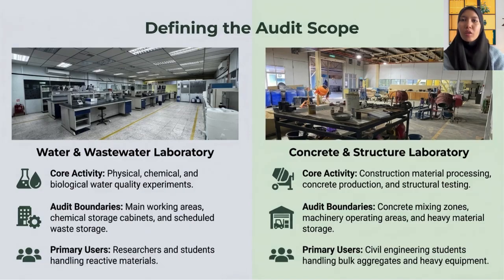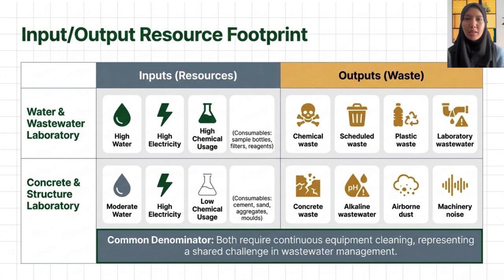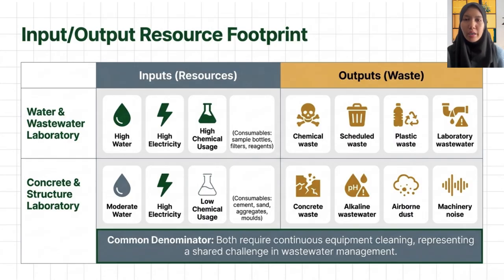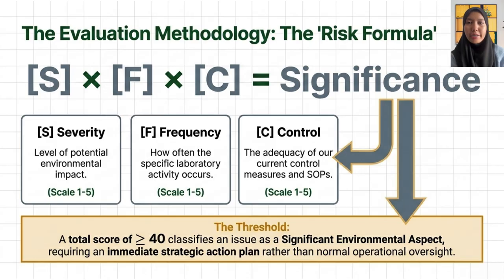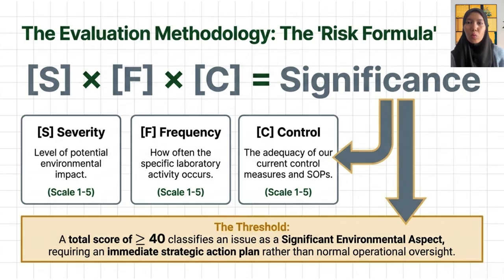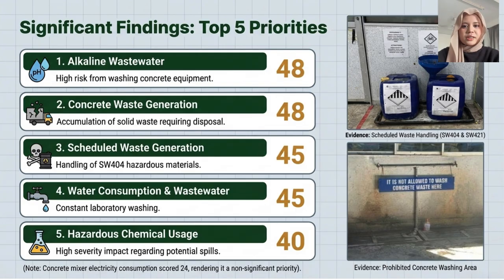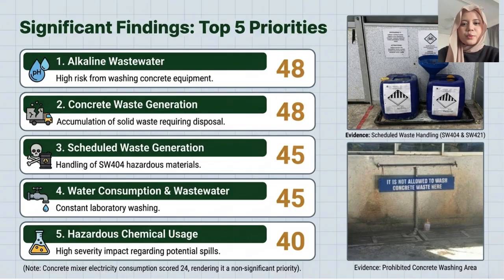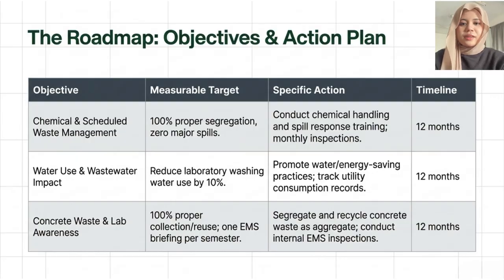Group 10 - Mini Project AMK30903 Basic Environmental Engineering and Management